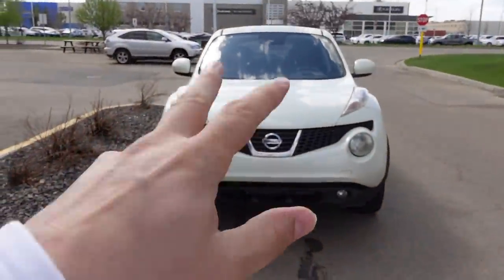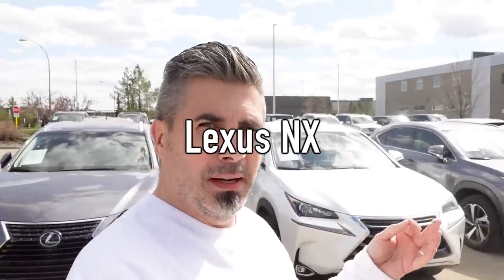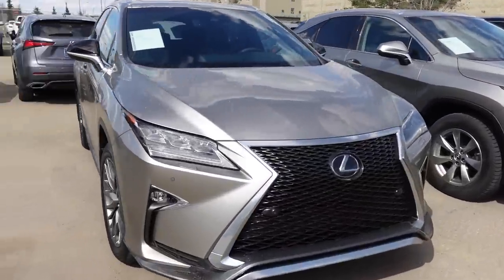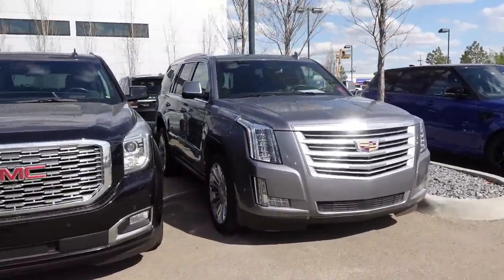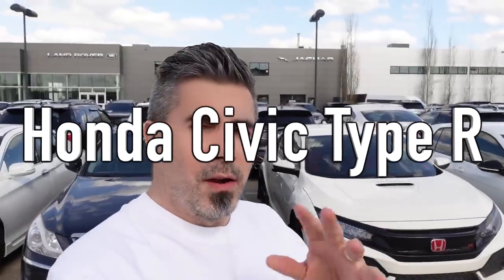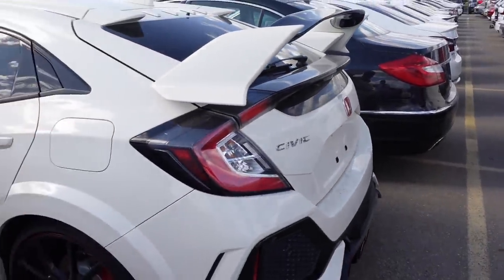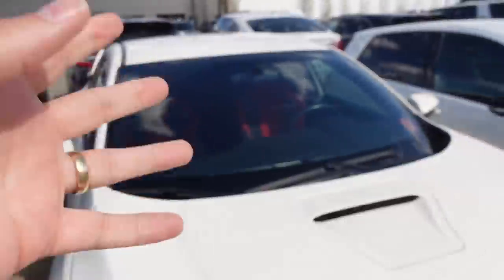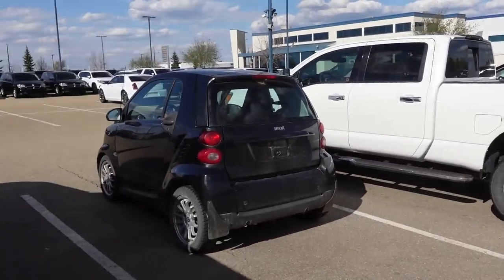The Ugliest Cars Today.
Get ready for me to roast the ugliest cars in the world today!  This is fun and we'll have some fun ripping apart the worst cars to buy on today's market!  Some of these might even be considered the ugliest cars of all time!

Timecodes:
00:00 - The Ugliest cars of all time
0:36 - What on Earth Was Nissan Thinking?
2:18 - A Nasty Lexus That Looks Like Your Ugly Brother
4:18 - A Giant Ugly SUV by GM
6:24 - A Super Reliable Ugly Honda
9:27 - Dumb and Ugly and Tiny